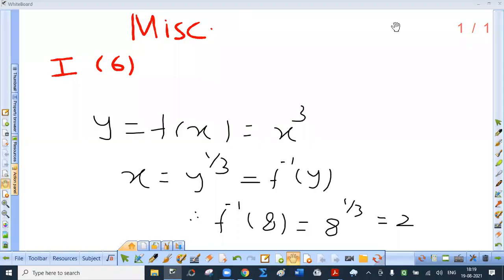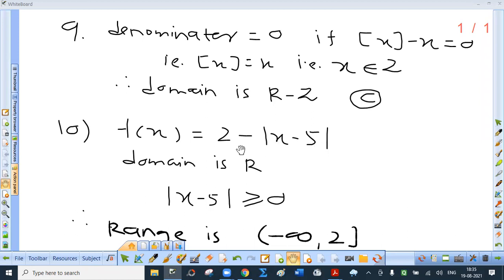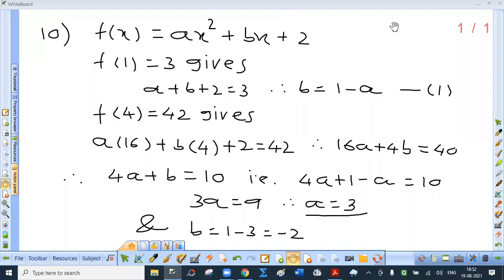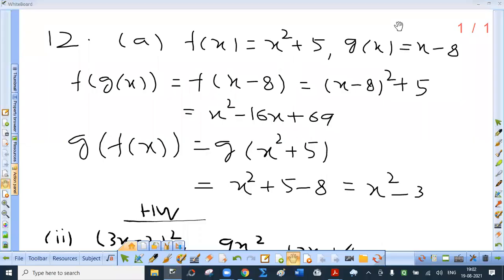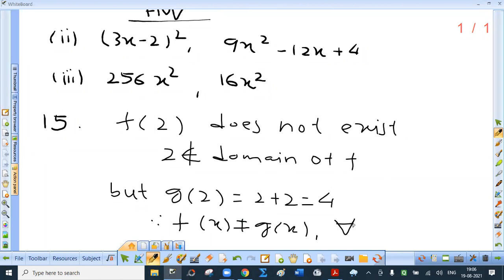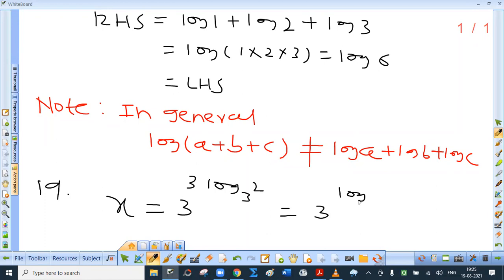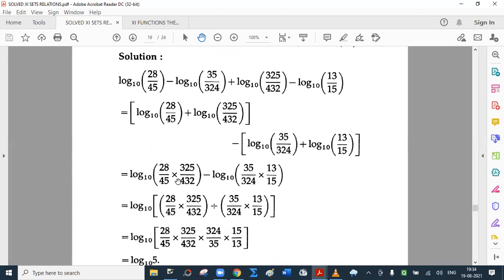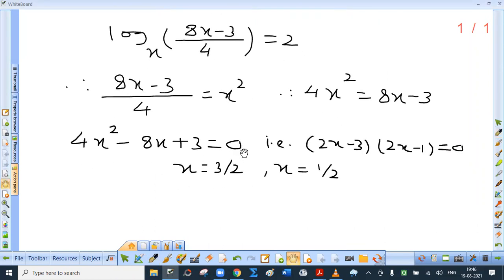XI FUNCTIONS L-10